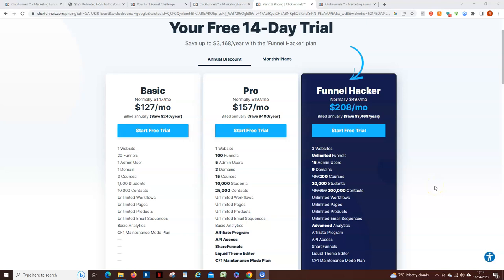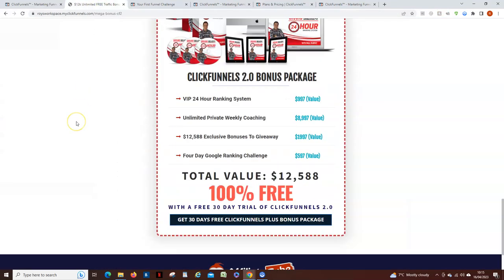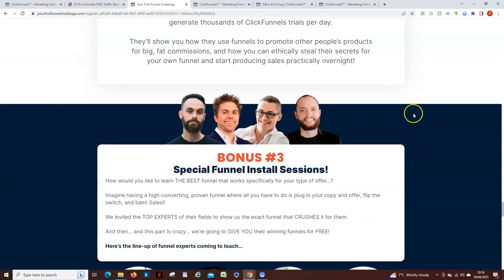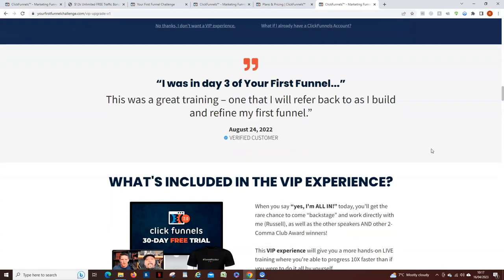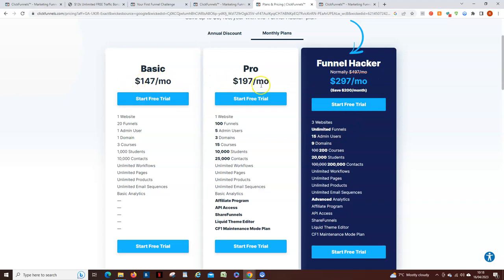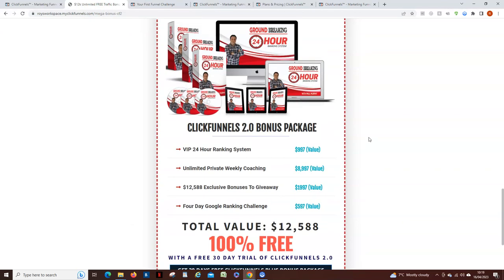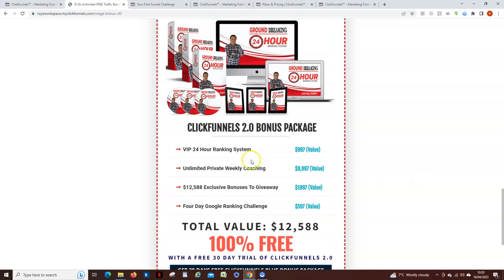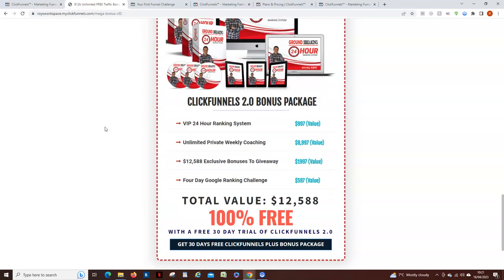Clickfunnels 2.0 Pricing | Roy Clayton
In the video I look at Clickfunnels 2.0 Pricing, how you can receive my mega bonuses and why this is a once in a lifetime oportunity just for saying; "Maybe"!
* * * Scroll to bottom of page for details and pinned comments...